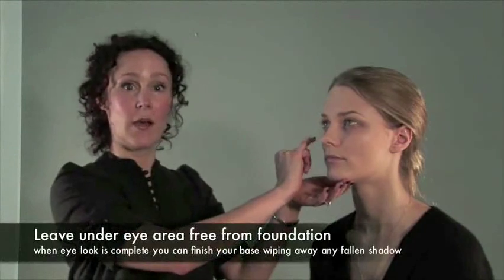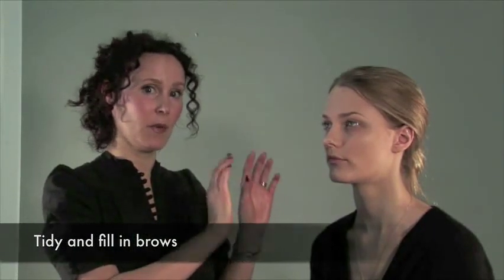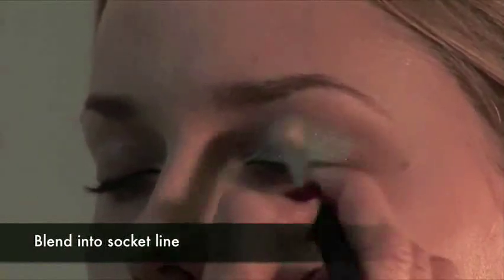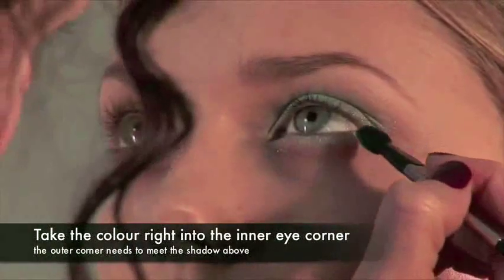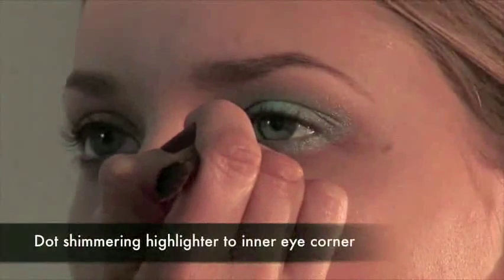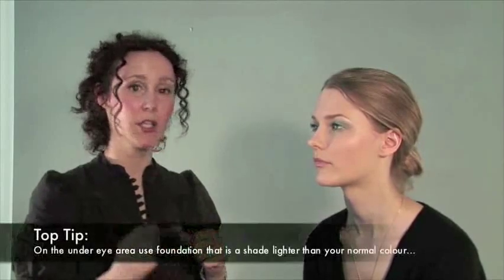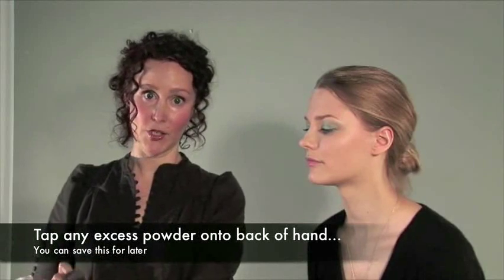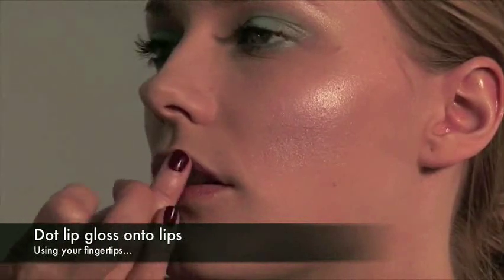Frontcover Cosmetics Tutorial- Glamour Video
Frontcover love turning real girls into Frontcover girls, here is what happened when the team discovered Lisa Bostock, check out girl.